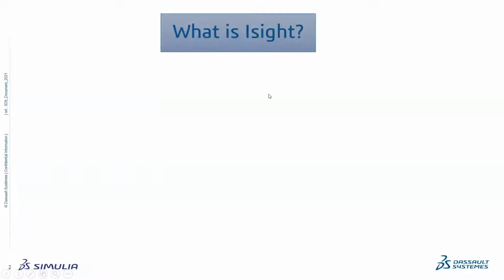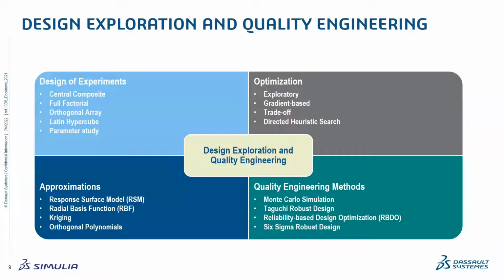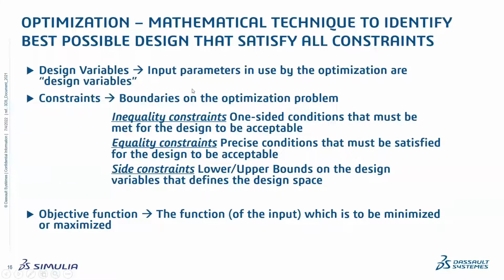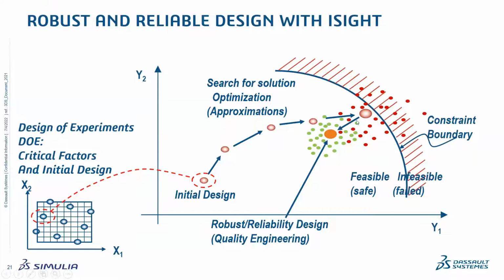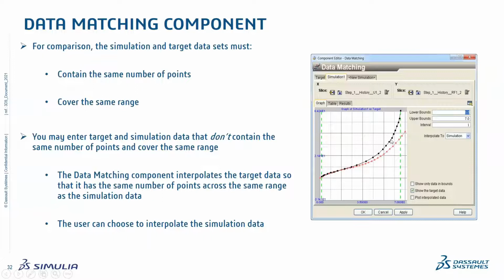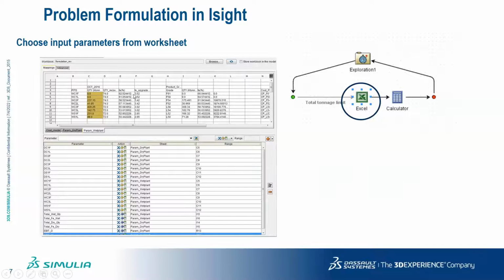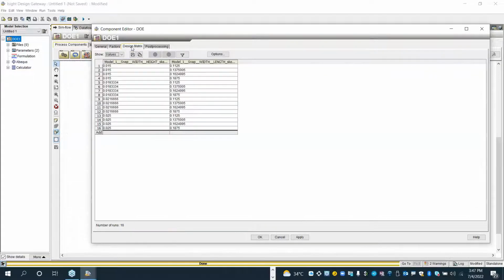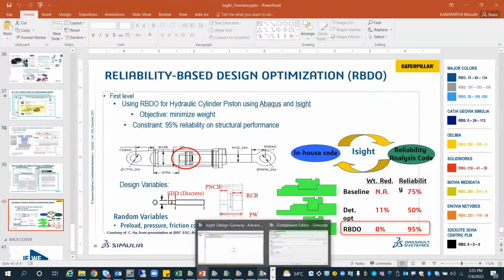Automate Design Exploration and Optimization with Isight | Webcast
Designers and engineers are using a wide range of software tools to design and simulate their products. Isight is used to combine multiple cross-disciplinary models and applications together in a simulation process flow, automate their execution across distributed compute resources, explore the resulting design space, and identify the optimal design parameters subject to required constraints.

Watch the webcast on automating design exploration and optimization using Isight solution.